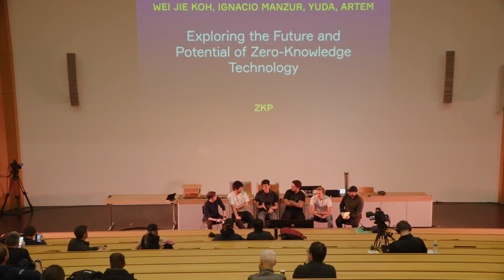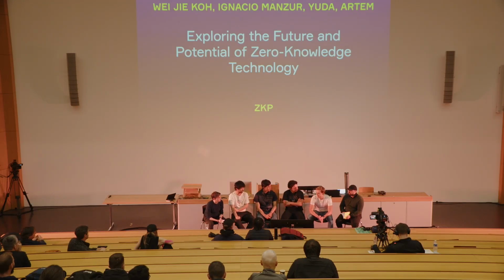Exploring the Future and Potential of Zero-Knowledge Technology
Laurence Kirk, Amir Taaki, Wei Jie Koh, Ignacio Manzur, Yuda, Artem /

Zero-knowledge technology allows for secure and private transactions without the need for a trusted third party. This revolutionary technology has the potential to transform many industries, providing a level of security, privacy, and scalability never seen before in transactions, and can greatly increase efficiency and trust in various sectors. The panelists will explore many aspects of zero-knowledge technology, including its applications and limitations, as well as its ethical implications. Additionally, they will discuss the latest developments in zero-knowledge proofs, and explore potential future advancements and challenges.